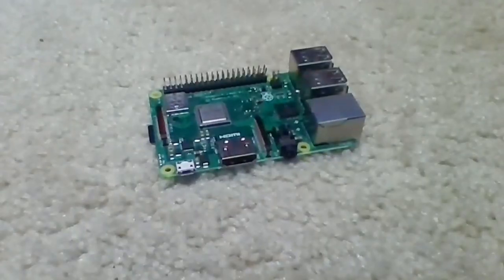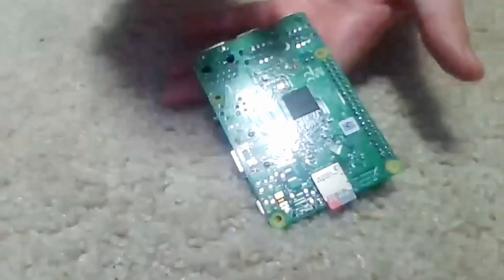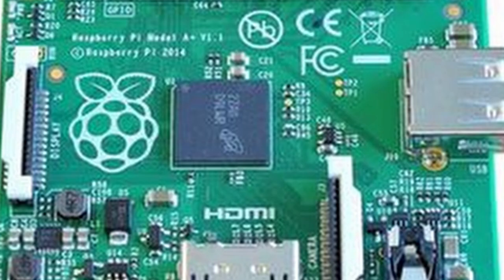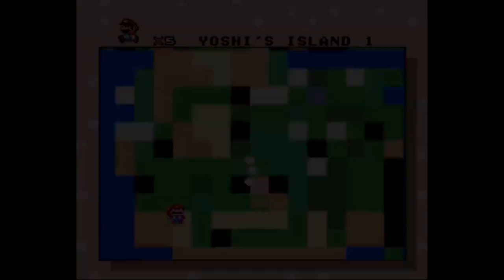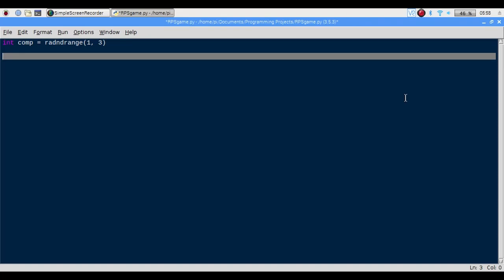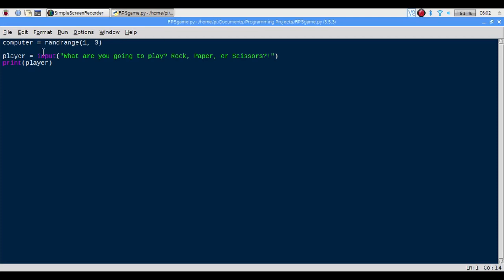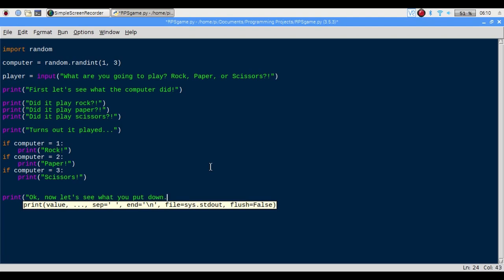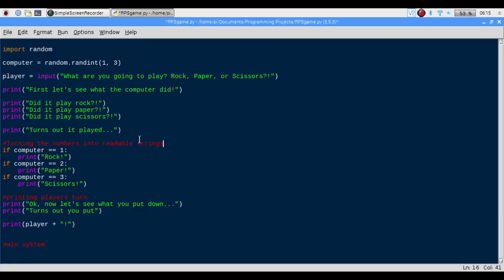Raspberry Pi || When Pie became too powerful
Pie is a powerful substance and as so power comes with responsibility. So I'm going to arm YOU with the knowledge of Raspberry Pi...

Links-N-Stuff
My Games!

Time Stamps
0:00 Intro
0:37 What is a Raspberry Pi?
1:38 Emulation Pie
2:27 Rasbian's Power
4:17 Conclusion
6:22 VERY COOL

Music Used
Athletic - Yoshi's Island Super Mario World 2 - Composed by Koji Kondo
Shifty Boo Mansion - Super Mario 3D World - Composed by Mahito Yokata and Toru Minegishi
Studiopolis Zone Act 1 - Sonic Mania - Composed by Tee Lopes
The Great Sea - The Legend of Zelda The Wind Waker - Composed by Kenta Nagata
Sunshine Seaside - Super Mario 3D World - Koji Kondo